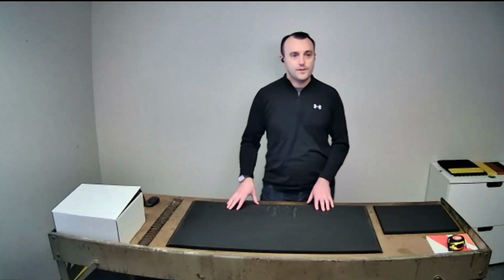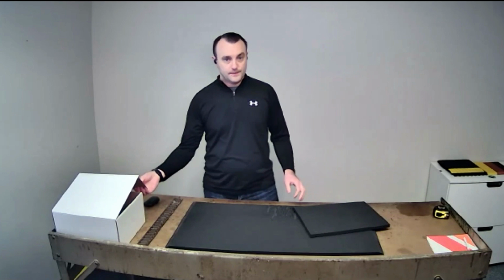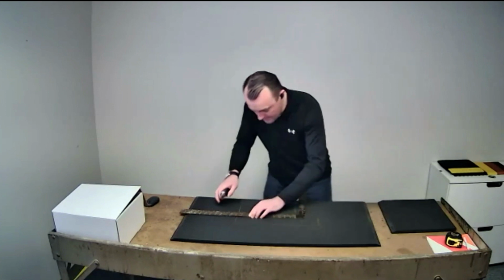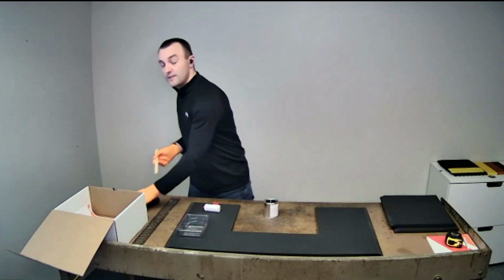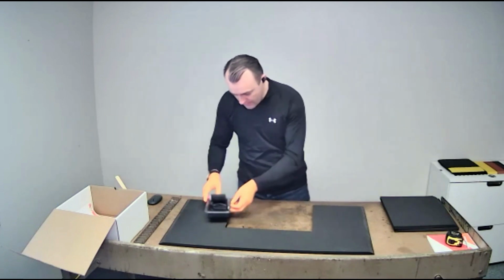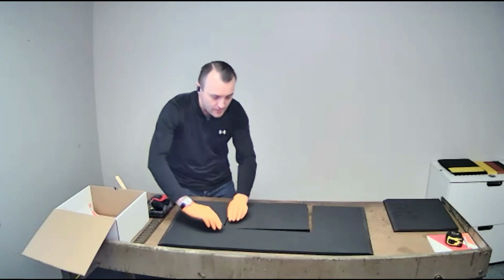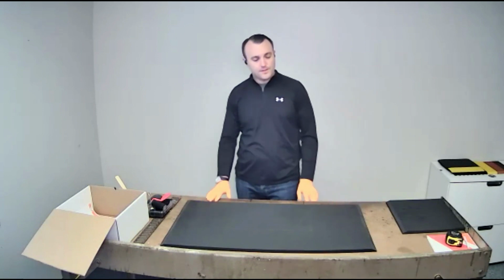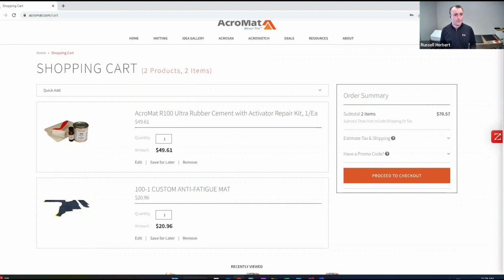How to Repair Rips and Tears to Your Anti-Fatigue Mats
In this webinar recording, AcroMat General Manager Russell Herbert walks through how AcroMat anti-fatigue mats can be repaired and modified with our Modification Kit in just 10-15 minutes.

AcroMat mats are made from 100% nitrile rubber, a highly flexible and versatile material that allows for repair and modification if there is a rip, tear, or you need to adjust the shape/size of your mat. The adhesive we use to bond modified sections is the same adhesive we use to design and manufacture our anti-fatigue mats. The adhesive is the strongest bonding available on the market today, often used to repair semi truck tires and industrial conveyor belts.

Find additional ways to extend the life of your anti-fatigue mats